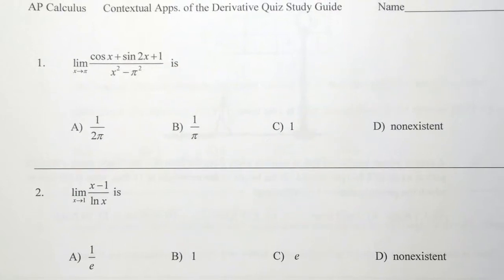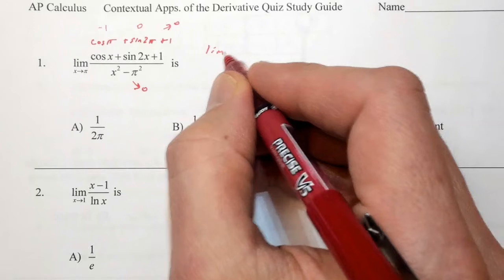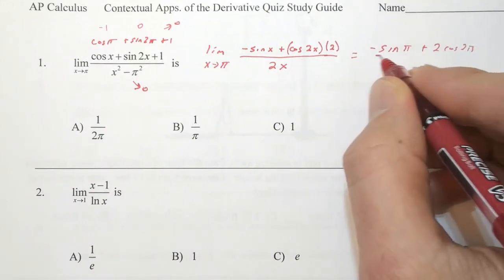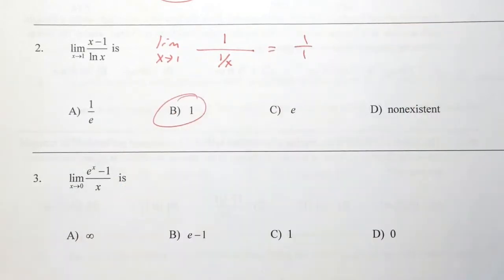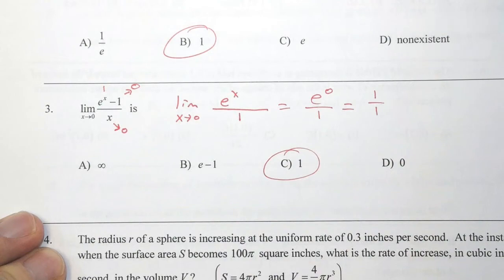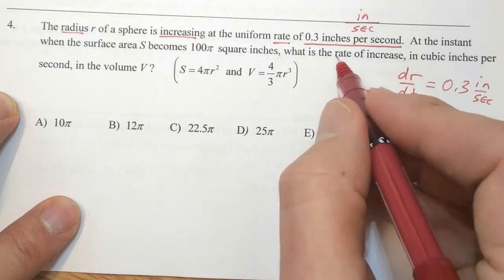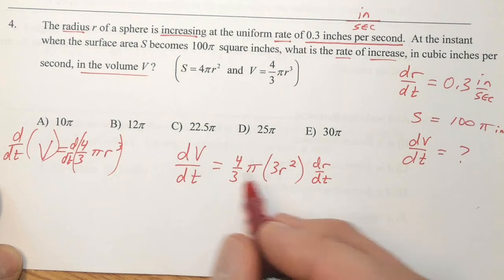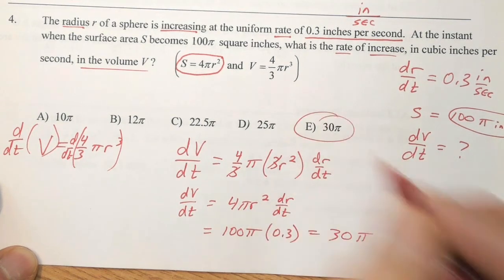Contextual Applications of the Derivative Quiz - Study Guide page 1